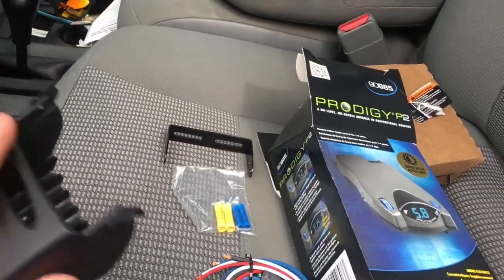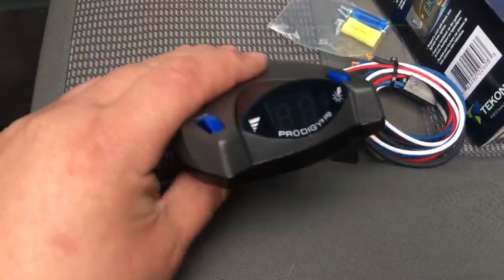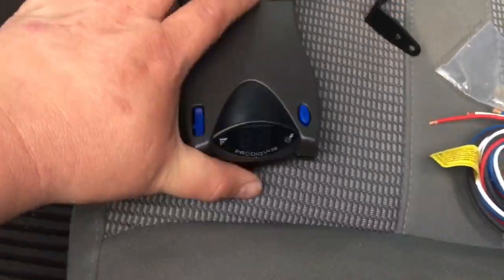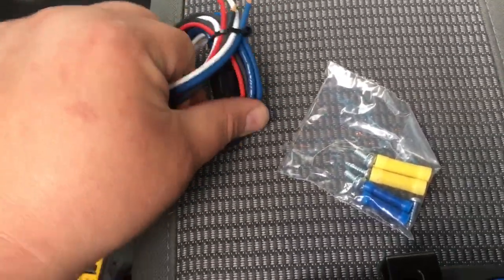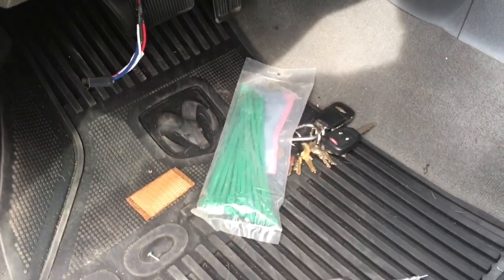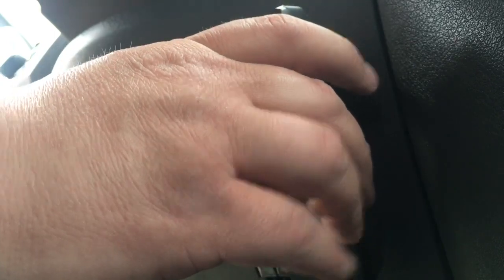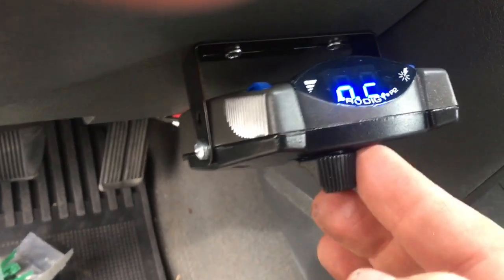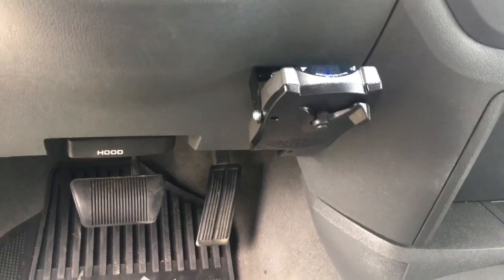2006 RAM 3500 brake controller install